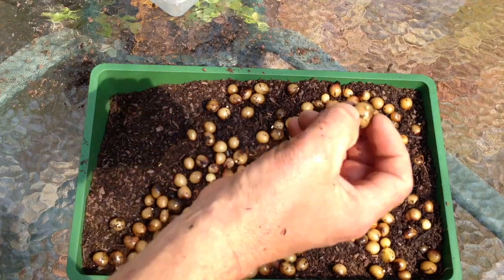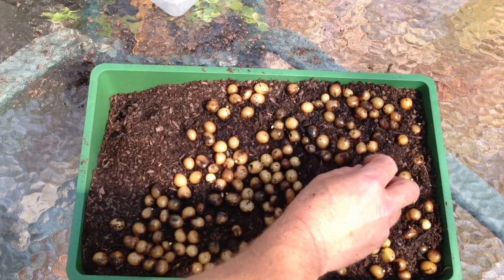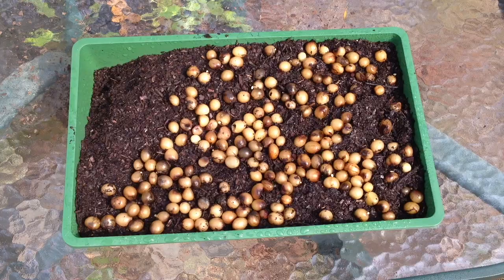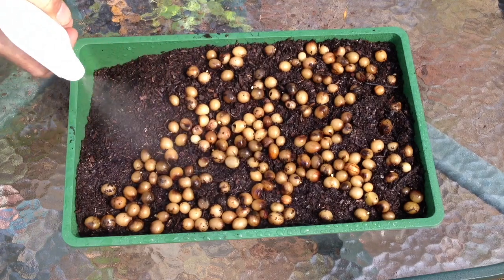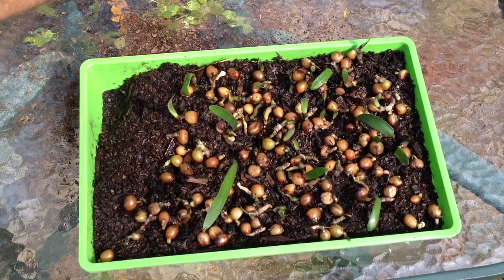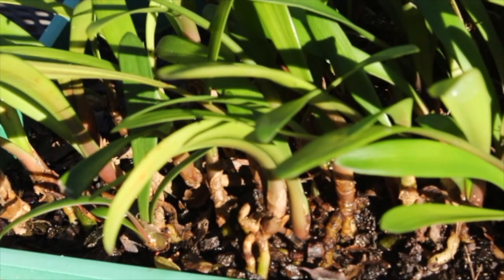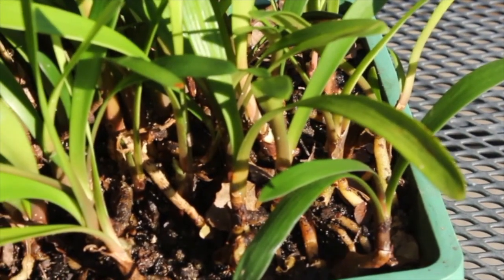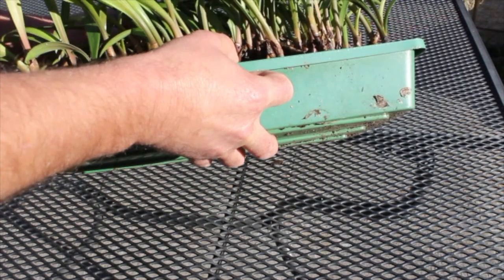Growing Clivias from seed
This is an easy to follow "how to", showing how easy it is to grow Clivias from seed.